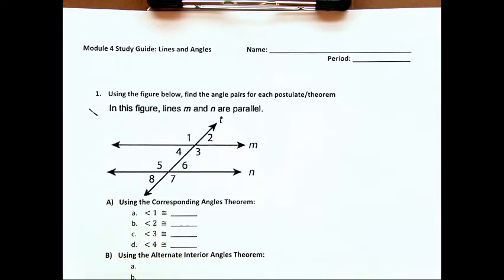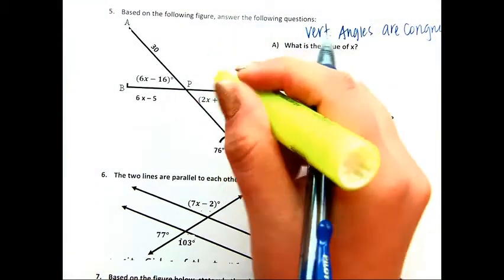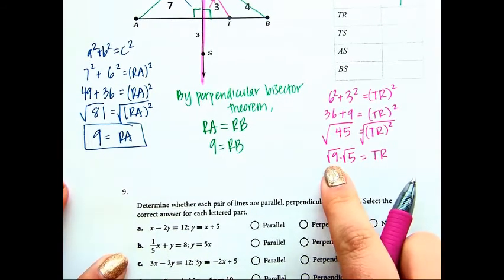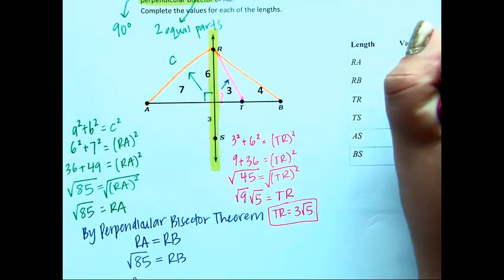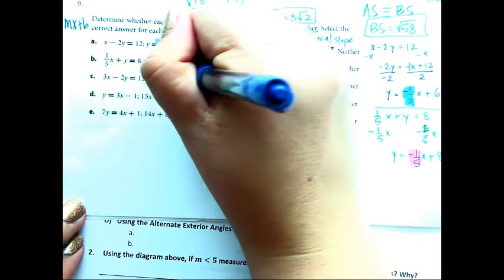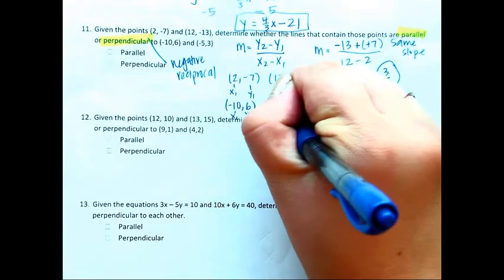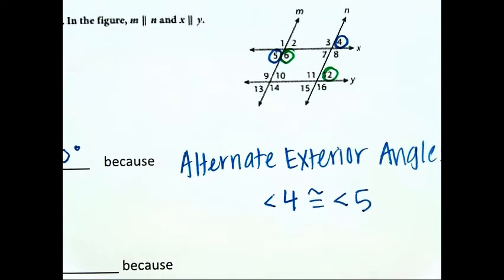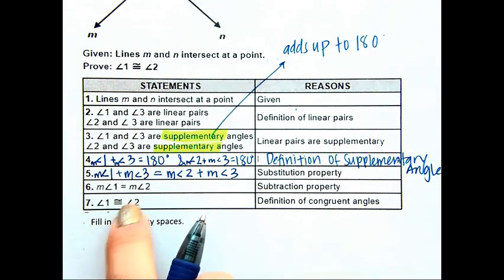Melendrez: Module 4 Study Guide - Geometry